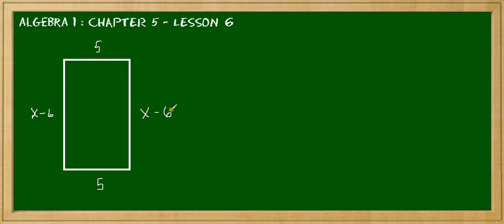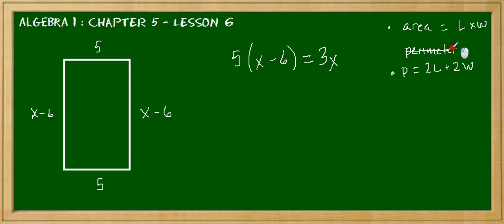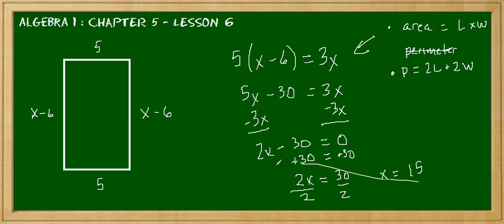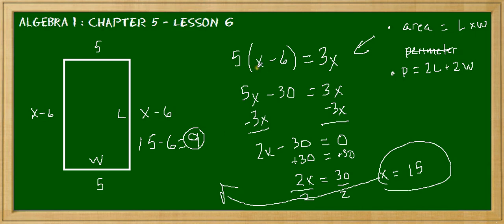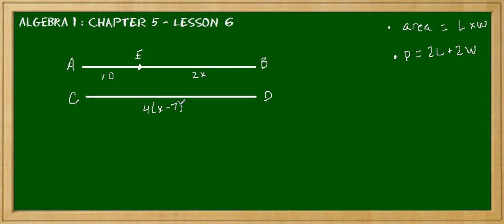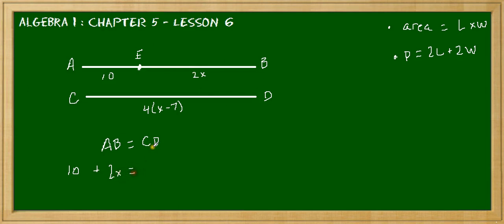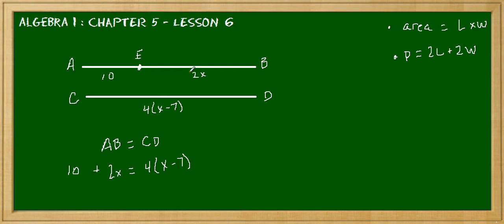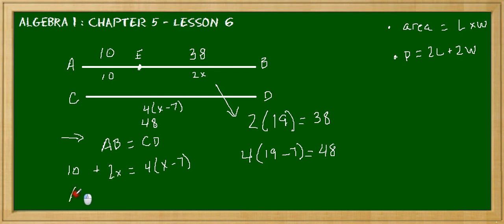05 06 Exercises